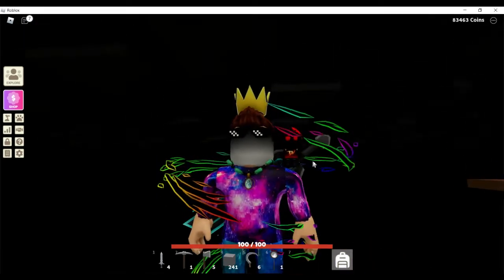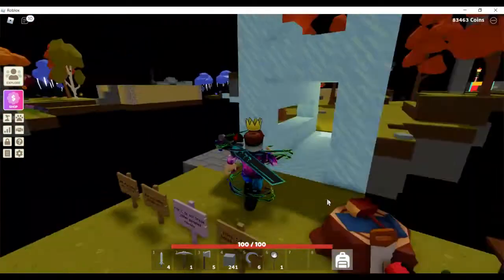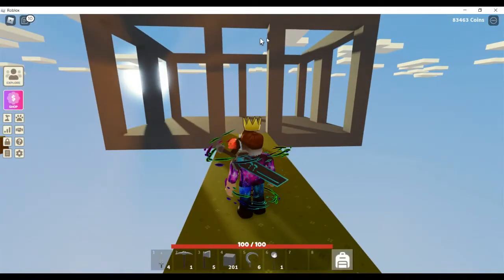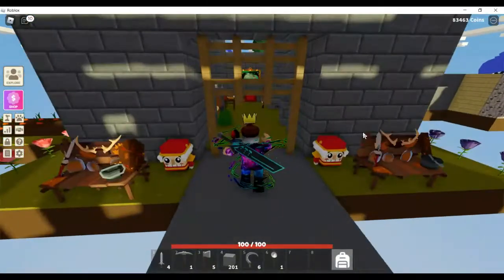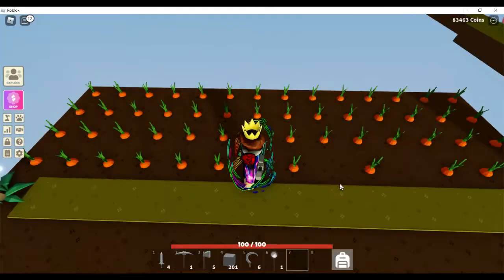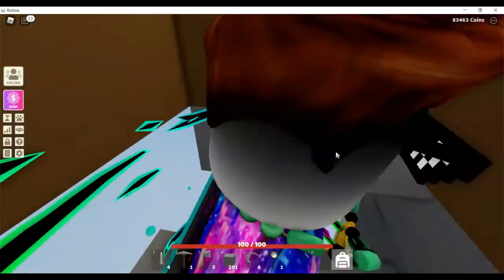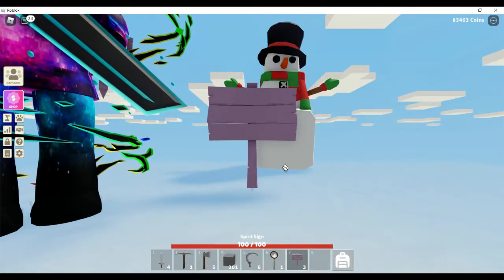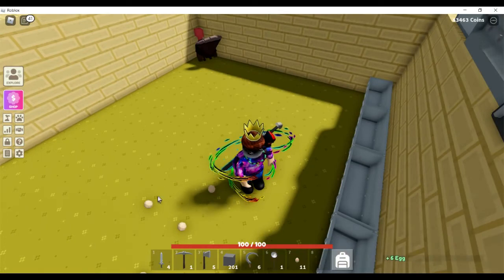my co op part 1